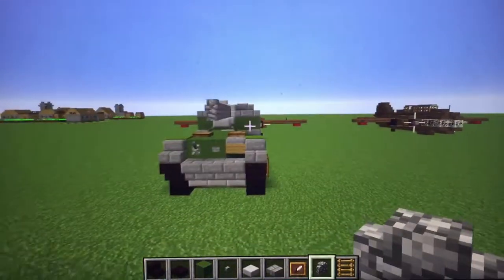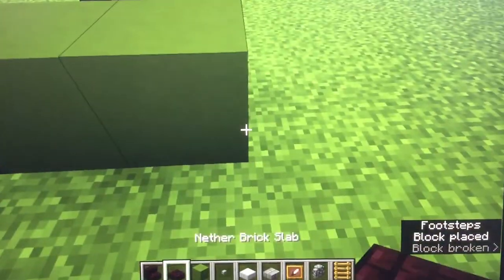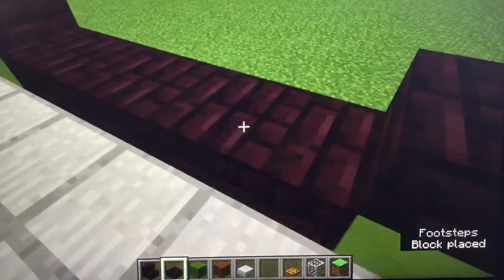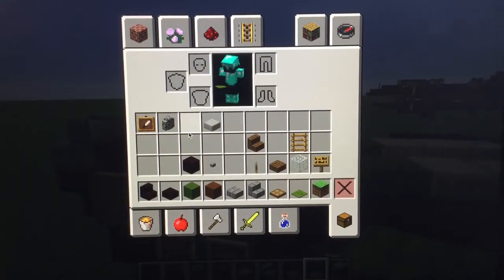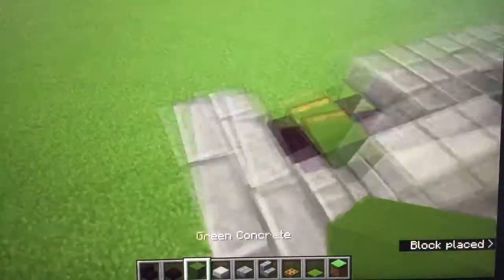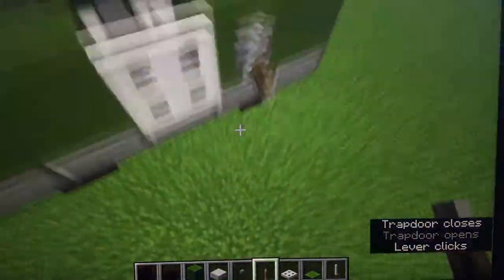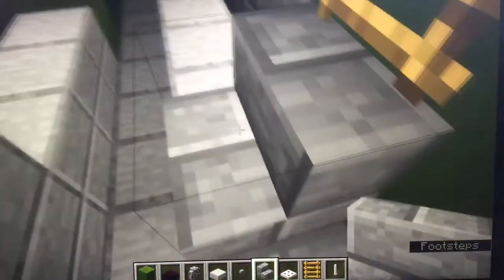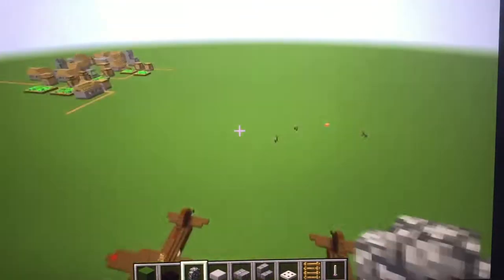Elefant/Ferdinand Jägpanzer tiger p tutorial MINECRAFT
Yoyoyoyooyoyoyoyoyoy ‘-‘